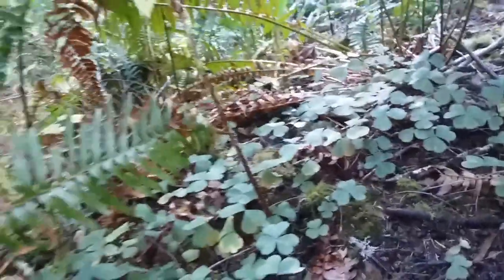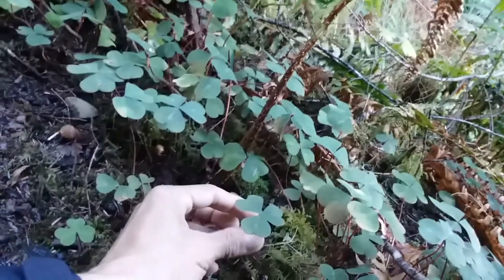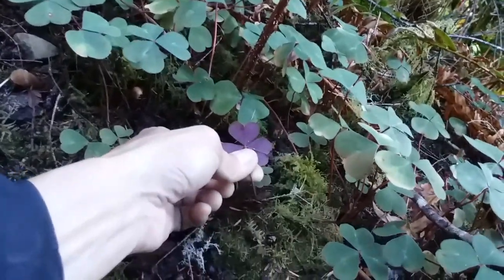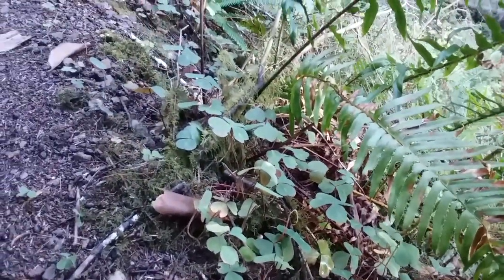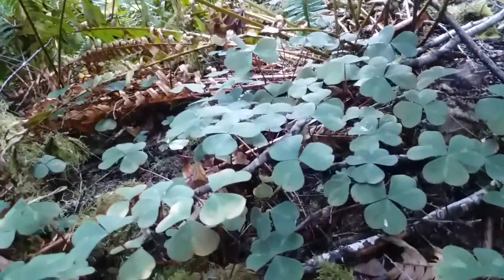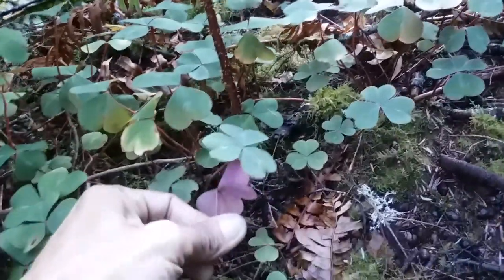Good Plants: wood sorrel - Always Ants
Join us for a quick look at a common forest friend, wood sorrel, along the Humbug Mountain trail in Oregon in December 2018. This easily found and common little plant loves shady wet places, and can find its way to your dinner plate if you choose. Being a member of the oxalis family, it contains oxalic acid and so should be used sparingly. Its best use is as a zingy way to liven up a wild salad or dish, but we also like to nibble a leaf or two to wake up our senses when we get fatigued on the trail. Since it's very abundant and can't be eaten in any great quantity, there's no harm in plucking a leaf or two if you need. Just be warned:  sometimes they can be incredibly tart!